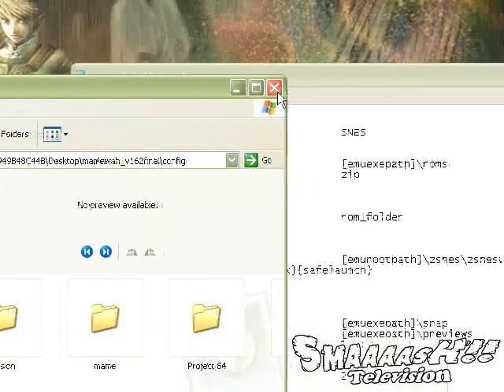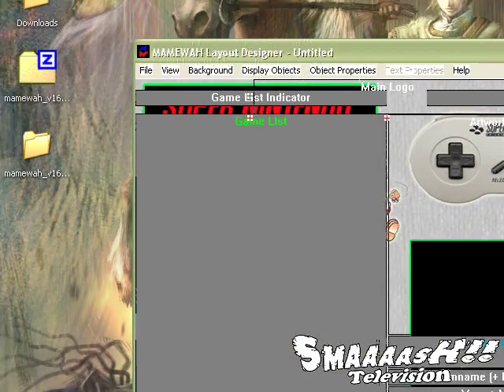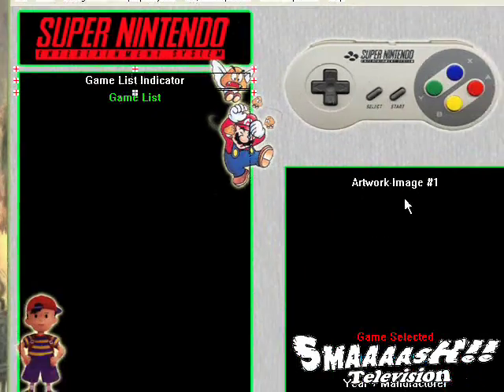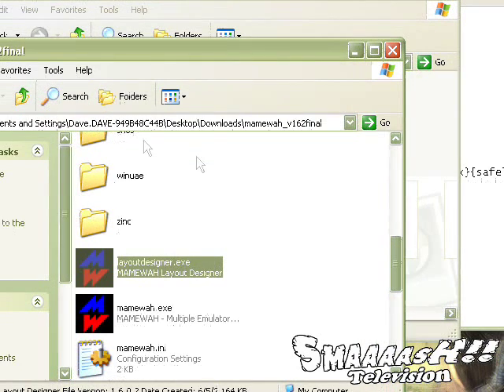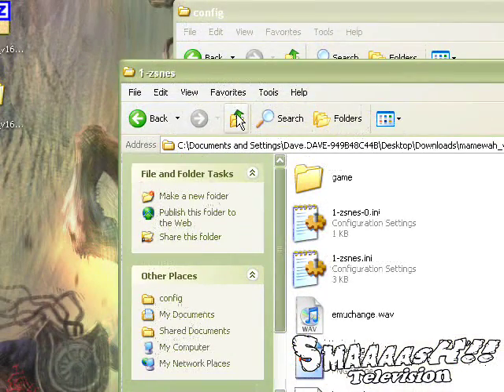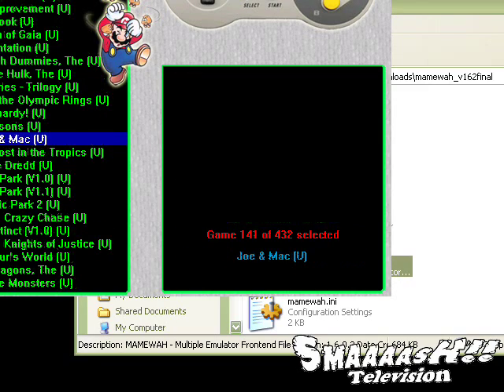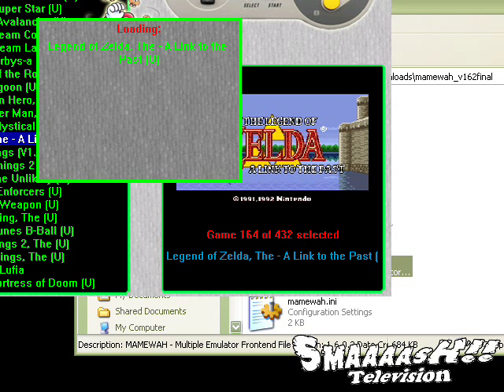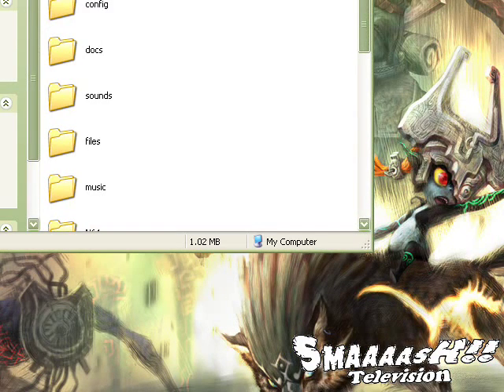How To Setup Mamewah Pt 2 HI REZ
tutorial on setting up mamewah, an emulator frontend

For those unable to get it working on their own I provide my setup (it will still require a bit of setup, installing the command line version of mame and inputting the correct paths and setting up for emulators not included, but it should at least help you have a better understanding of what to do)

(you must be logged in to download)

or from my
ALTERNATE DOWNLOAD SITE FOR MAMEWAH AND SYSTEM FILES:
(no need to log in)

How To Start your PC into mamewah:
(scroll down to tips and tricks)

or you can download the same layouts from my alternate download and open the mamewah folder

Example INI Files:
FCEUltra(NES),ZSNES(SNES),FUSION(GENESIS),PROJECT64(N64),MAGICENGINE(PC ENGINE/TURBO GRAFX 16) and MAME